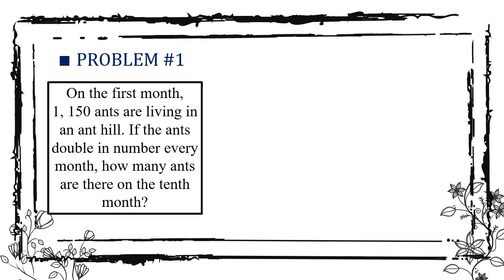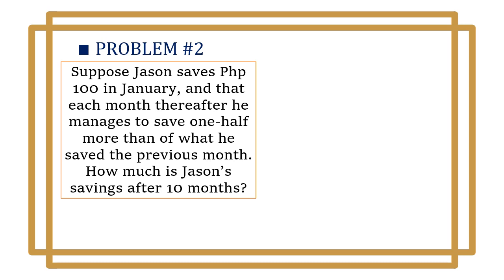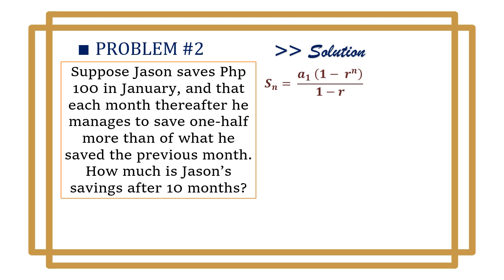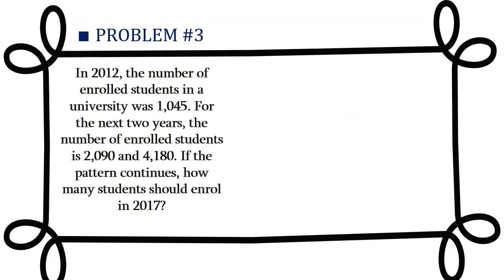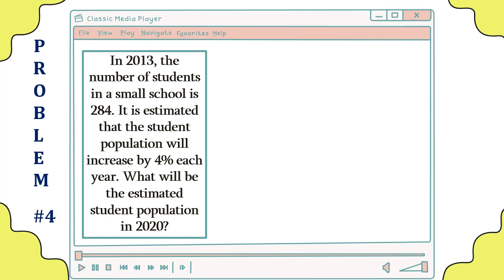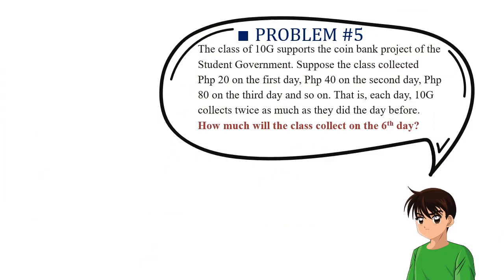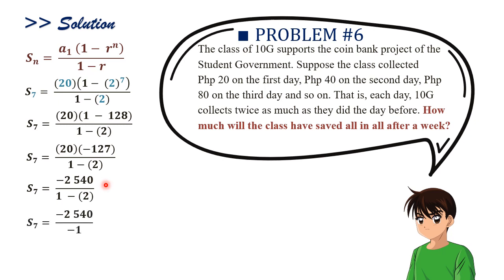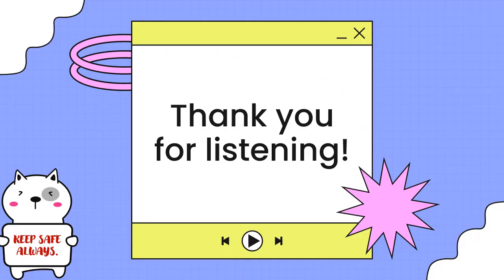Word Problems ~ Geometric Sequence and Series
Word Problems Involving Geometric Sequence and Series
Geometric Sequence
Geometric Series